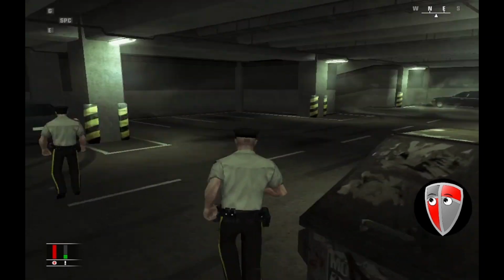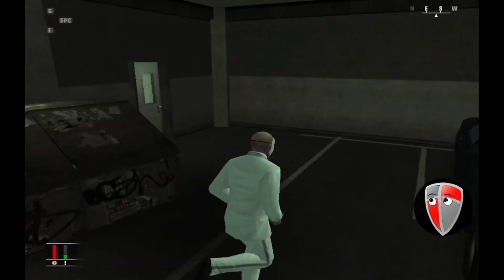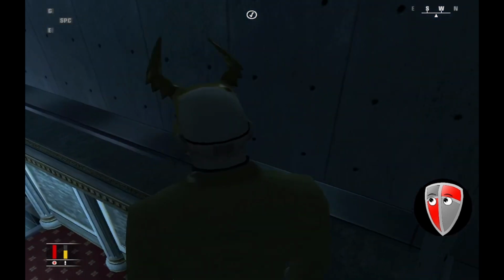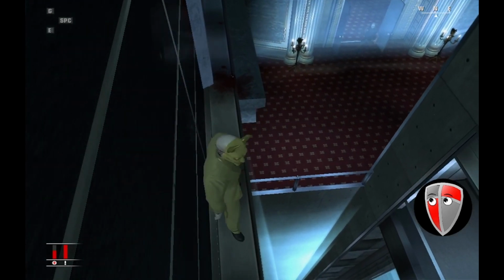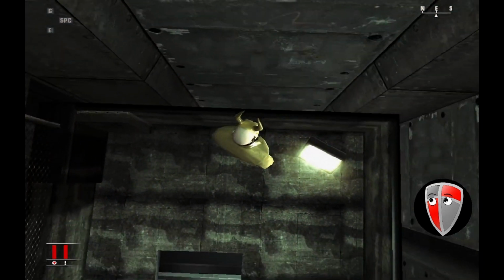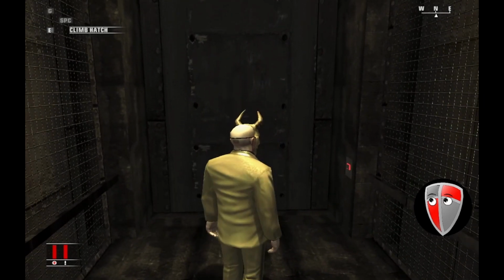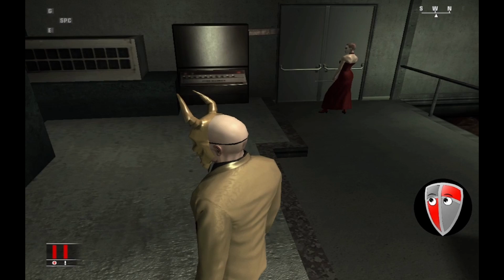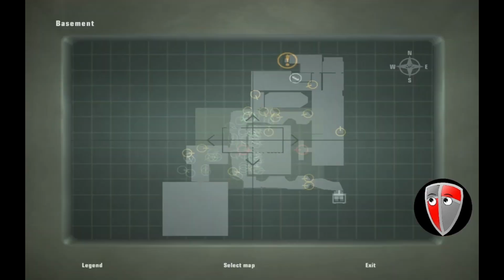Hitman Bloodmoney - Tough money at the Dance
Oh man, 47 goes to the clubs but ends up struggling to get a good helping of that sweet cash.

Hitman Bloodmoney by IO interactive published by Eidos Interactive.
Awesome game, lots of fun.

I'd like to thank Momentmal on Pixabay for the treasure chest image.
Thank you to Clker-Free-Vector-Images on pixabay for the pimp hat.